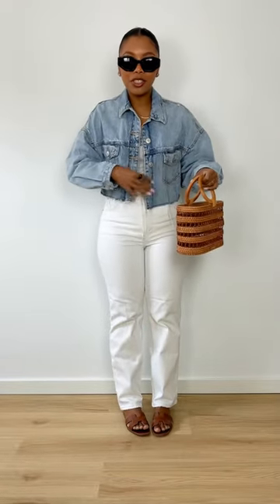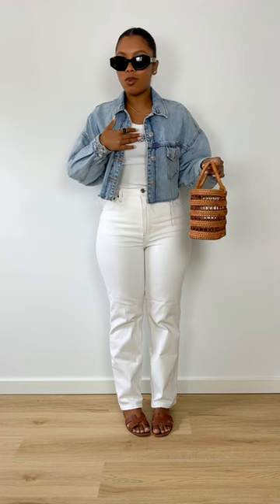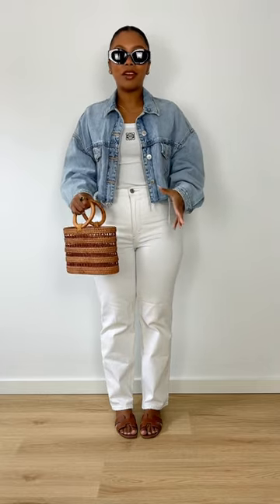This was on that one day that we got sandals temperatures so far this season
Tank top